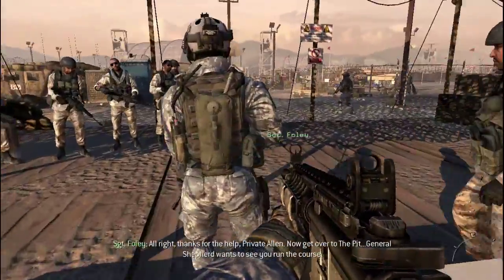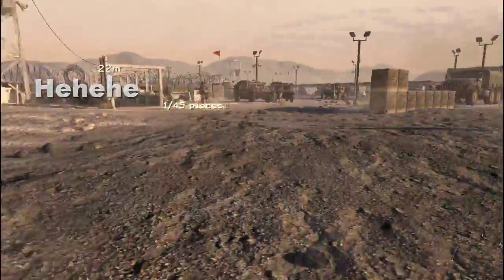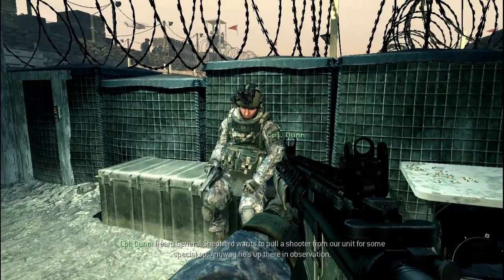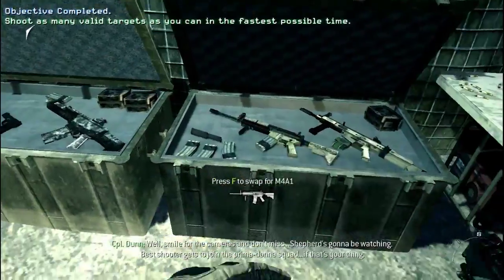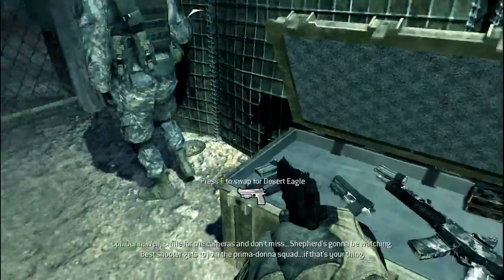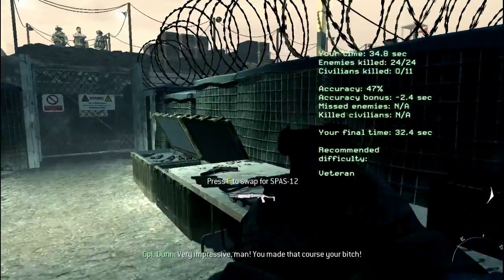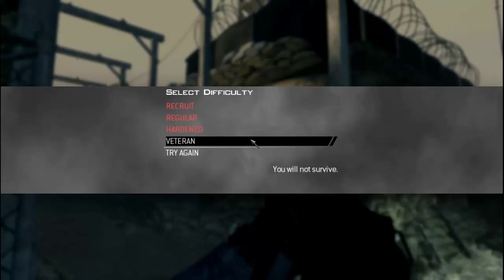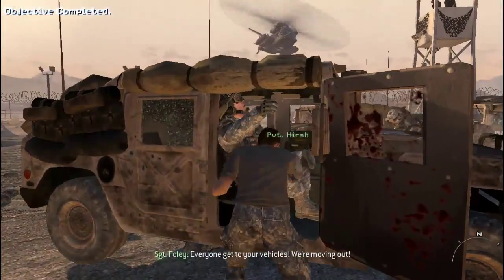Let's Play Modern Warfare 2 on a Notebook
Playing call of duty (cod) MW2 on the alterIWnet 3 beta. First mission training getting veteran option after the course /w captions and on maximum/ultra settings.

Edited in Camtasia Studio 8, Captured with Fraps at 30fps
Intro and Outro made in Maxon Cinema 4D and Adobe Photoshop CS6, Song: Aero Chord feat. DDARK - Shooting Stars [Original Mix] Social Media Networking Links & Sites:

Laptop Specifications:
HP Pavilion 15-n038sa, ATI Radeon HD 7620G/8670M Dual GPU 2GB DDR3, Windows 8.1 64bit Home Premium, AMD A10-4655M 2.0Ghz, 8GM DDR3L RAM, 1TB HDD 5400rpm, 802.11b/g/n WiFi, SuperMulti DVD-RW with double layer support, DTS sound+ with 2 speakers, 90W AC power, HP Coolsense